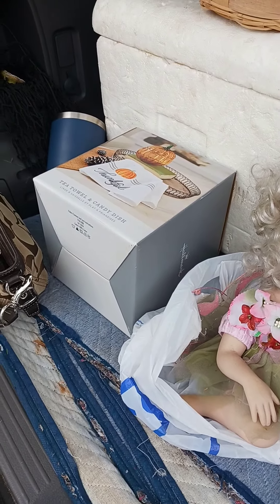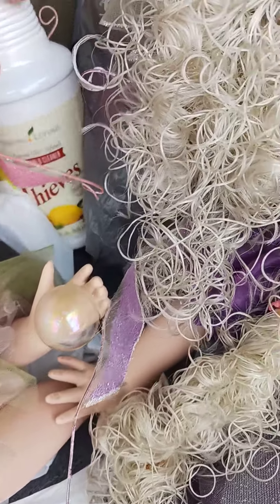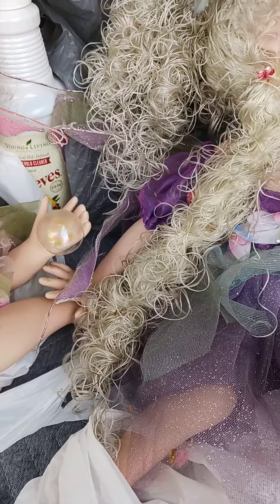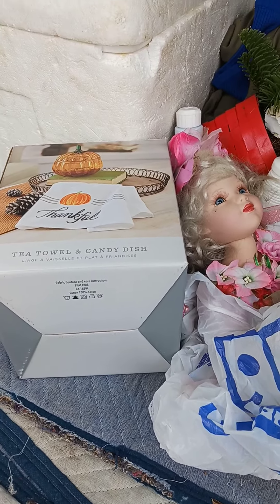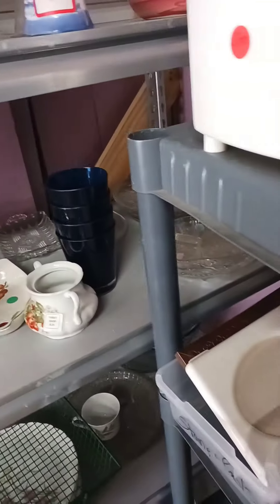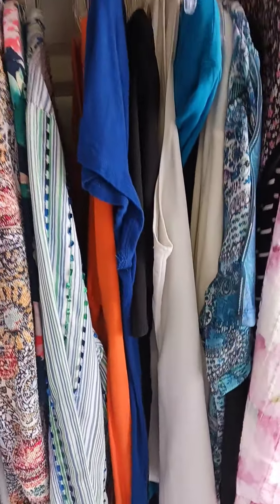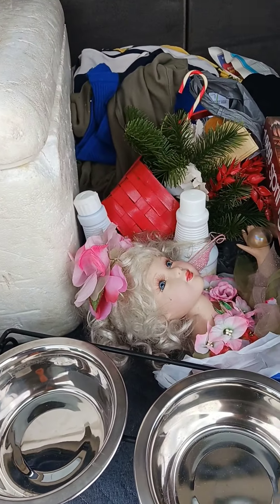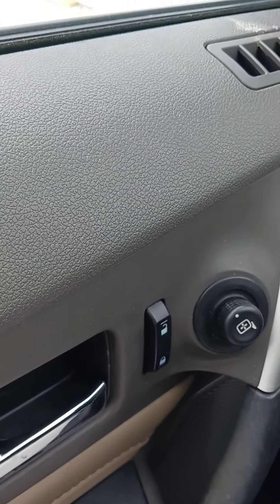Day 2 of vacation.. A little thrifting fun!